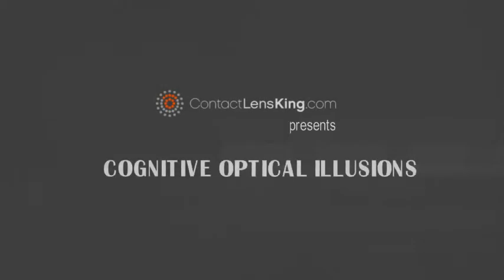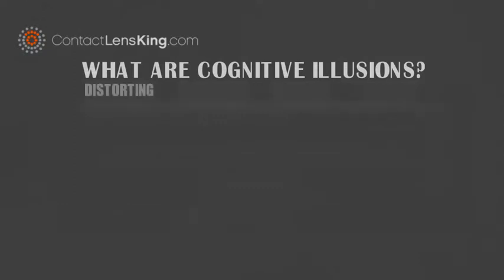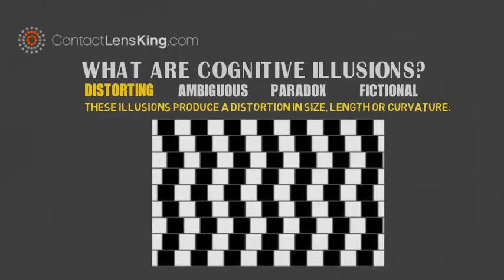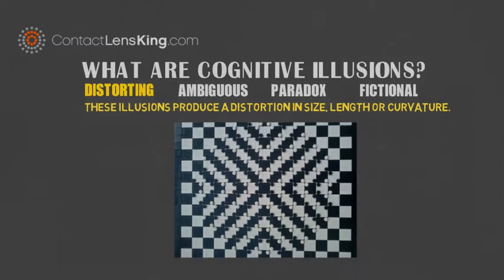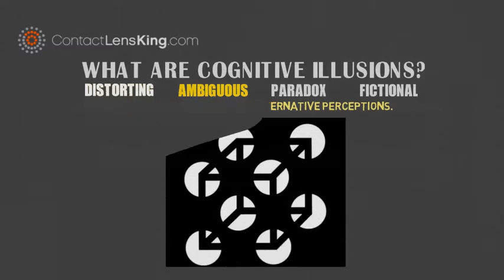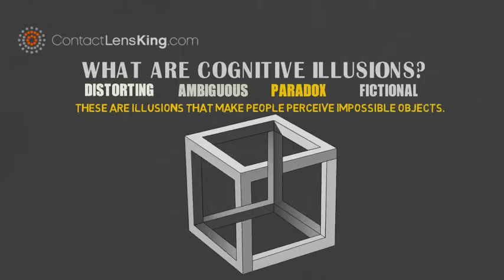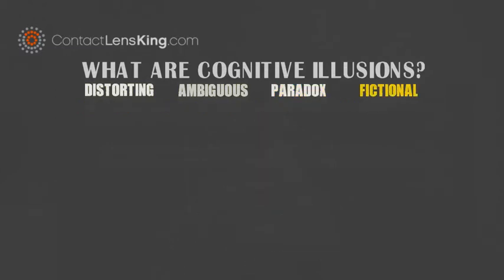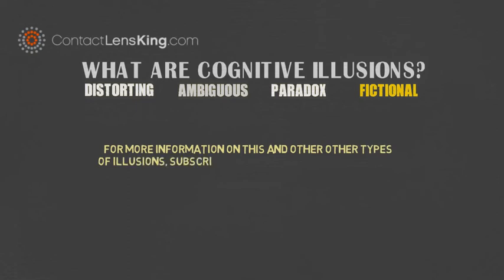What Are Cognitive Illusions (Optical Illusions)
Cognitive Optical illusions

What are Cognitive illusions?

Cognitive illusions are assumptions made while interacting with the world, which can result in unconscious inferences. These types of illusions may belong one of 4 types of categories of cognitive illusions.

The first category is distorting illusions.
These illusions produce a distortion in size, length or curvature.
For instance, in this first image, are the horizontal lines perfectly straight?
Let's add a ruler and find out.

In this next image does the center of this checkered board seemed curved?

The second category is ambiguous illusions. These illusions cause alternative perceptions.
For example, can you see the cube in this image?

Or in this image did you see the blocks or the word lift first.

The third category is made up of Paradox illusions. These are illusions that make people perceive impossible objects.
For instance, in this first image, look at the rear bottom corner.

Or what about this object? does it seem plausible?

The final category for cognitive illusions are fictional illusions. These types of illusions are caused by hallucinations, and are limited to a single observer.